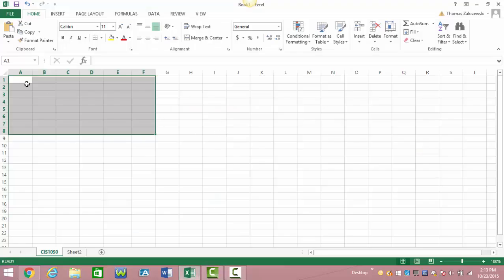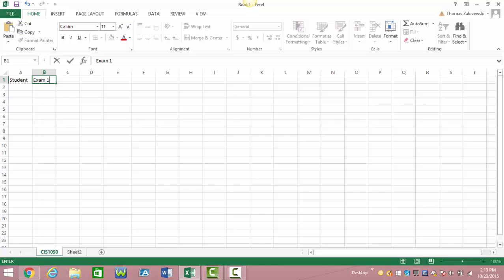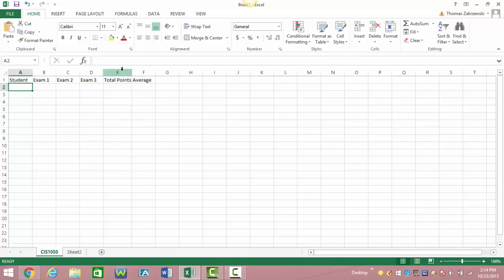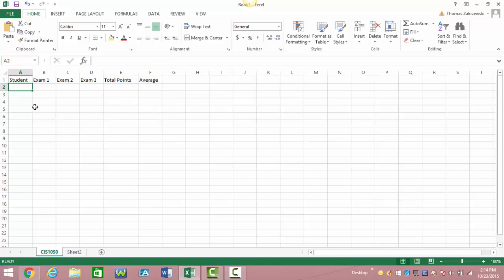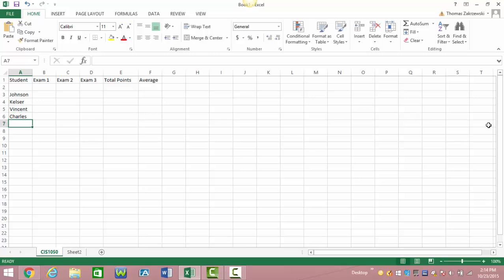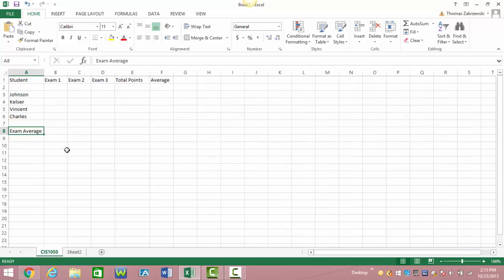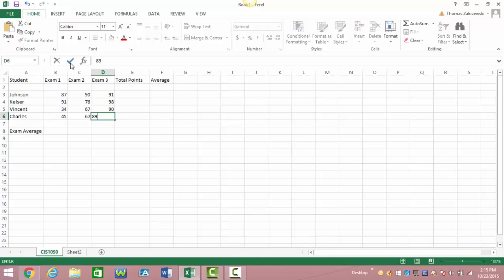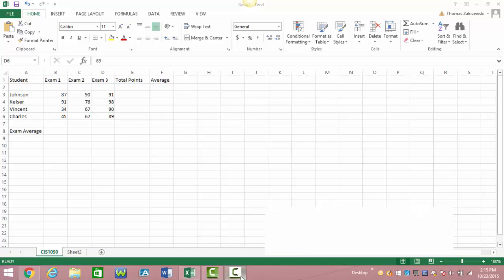Entering Cell Data